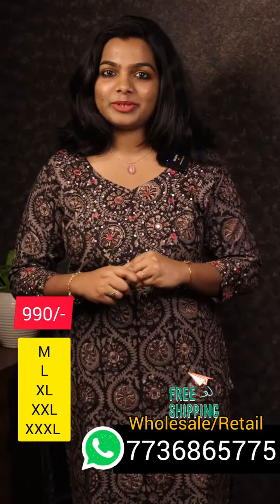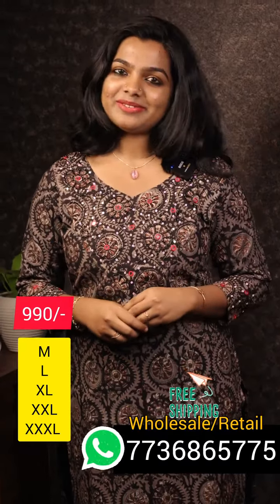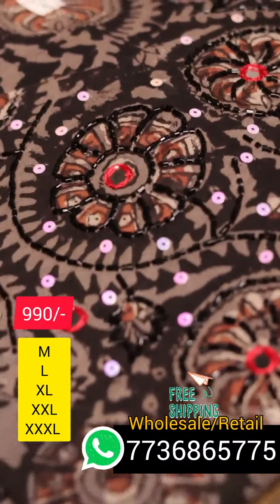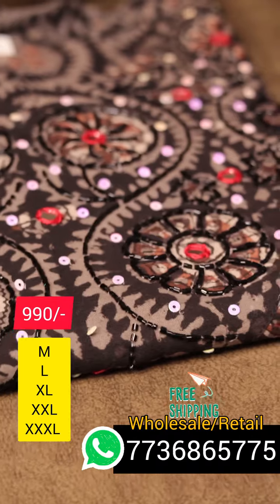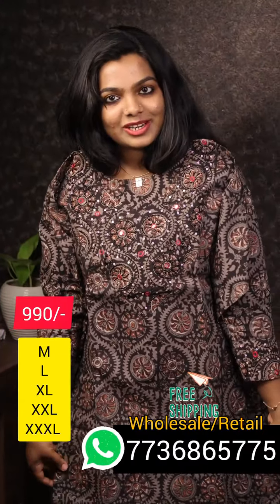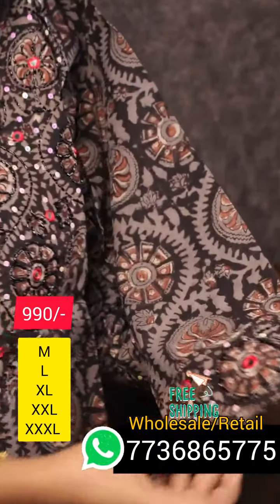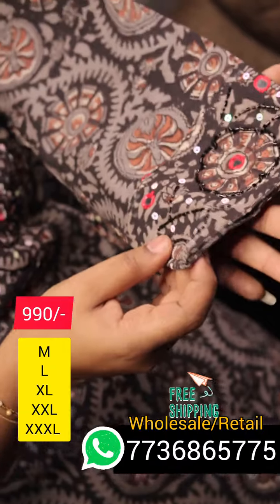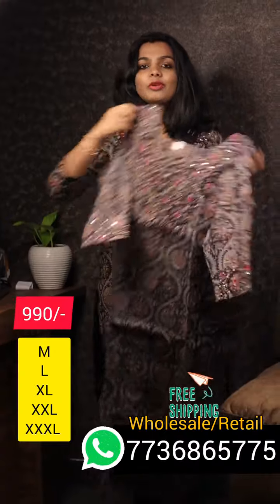side slit ൽ നല്ല ഭംഗുയുള്ള pure cotton kurti @THELASHONLINE